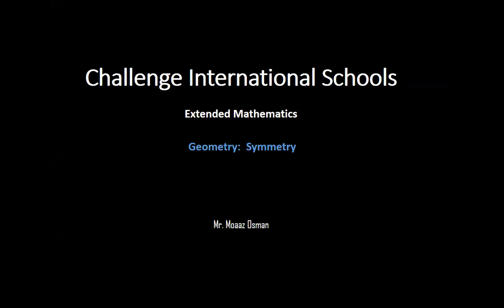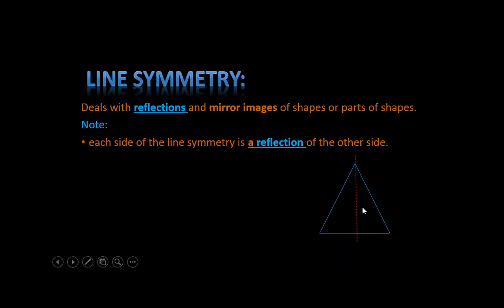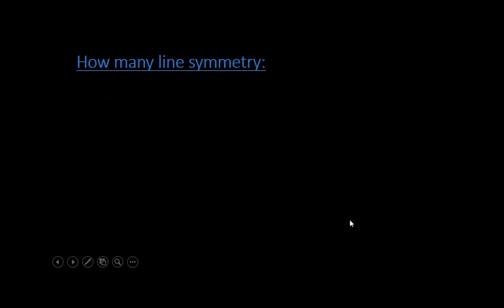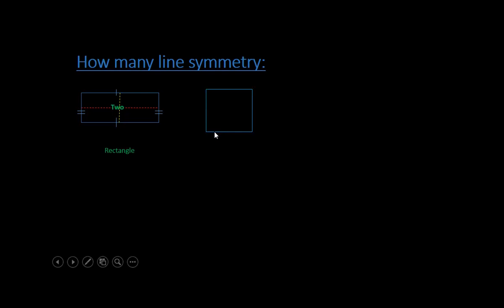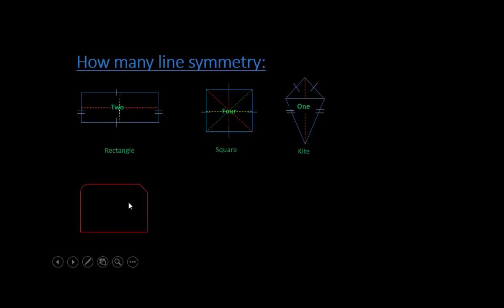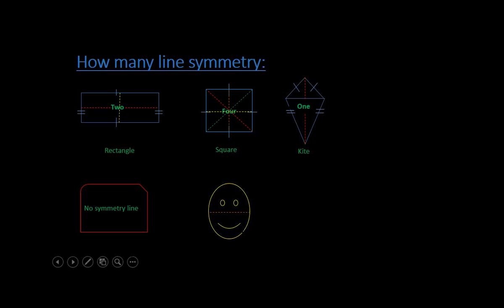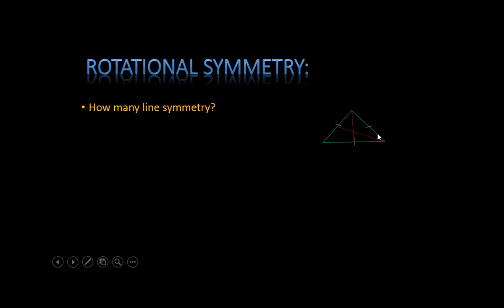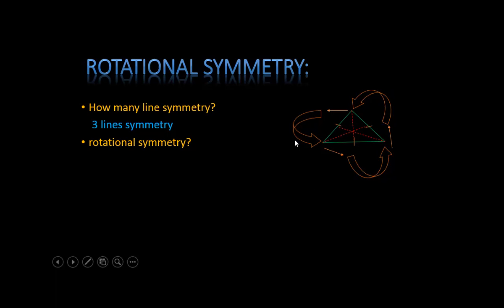Mathematics IGCSE: Geometry (Line Symmetry)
If you have any question don't hesitate, feel free.